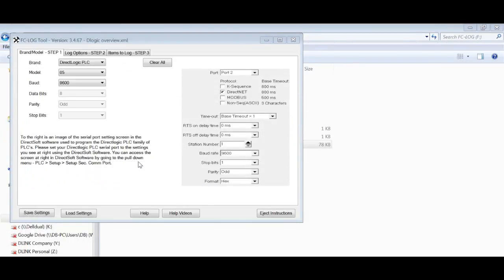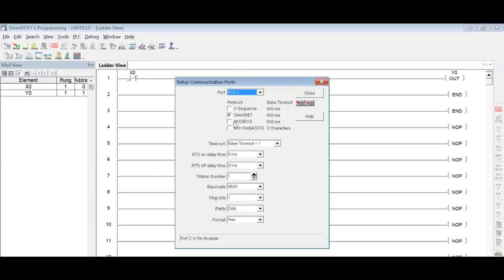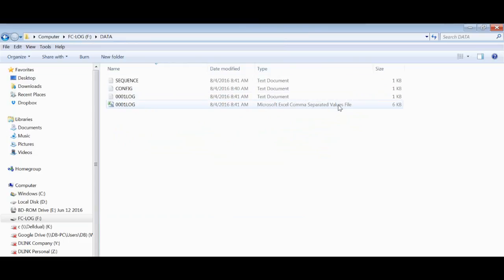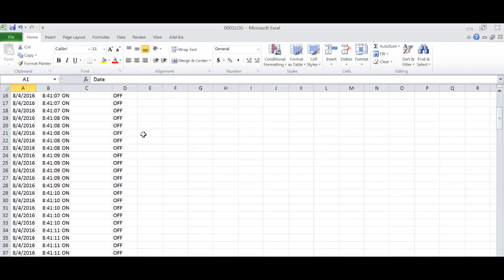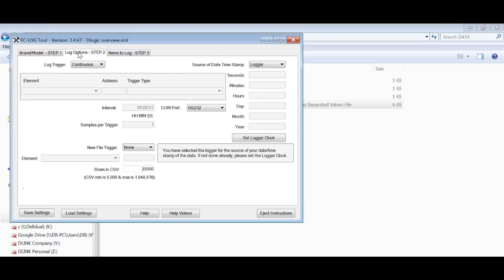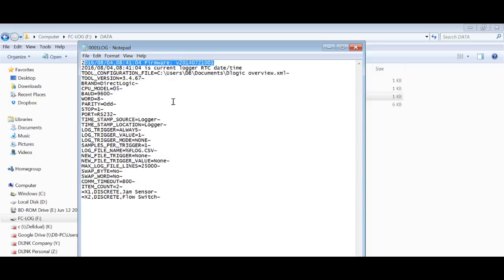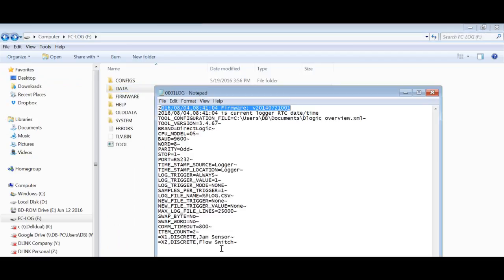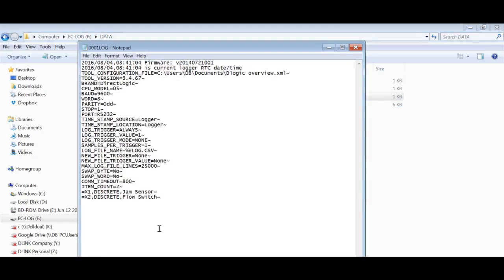Logger Configuration with a Directlogic PLC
Demonstration using the software tool to configure the logger to log from a Directlogic PLC.